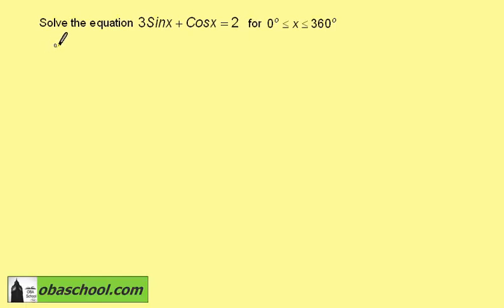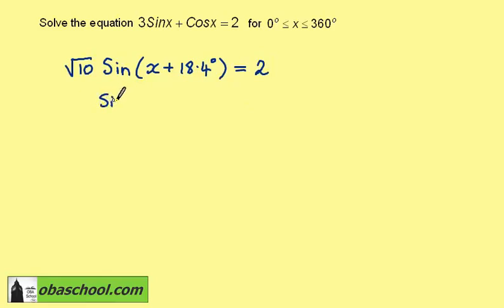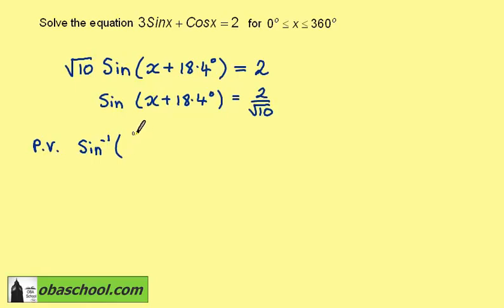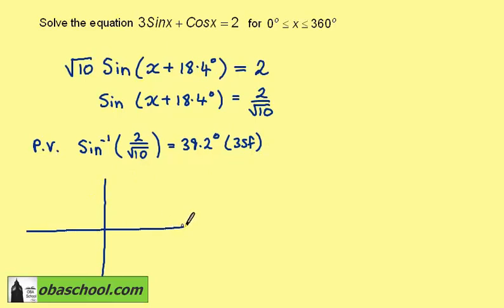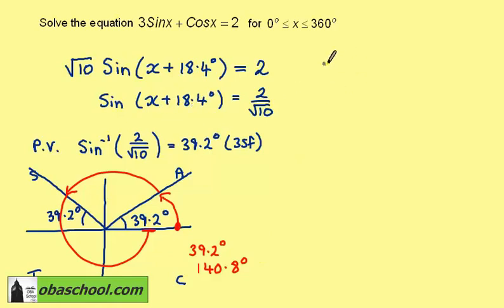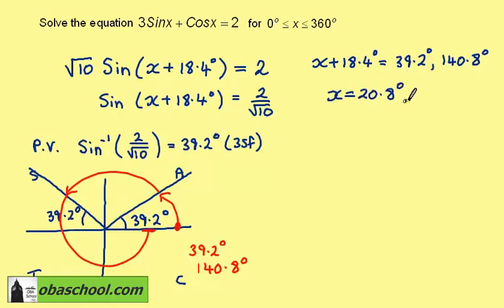Trigonometry & Modelling – 1.21 Simplifying a Cos X ± B Sin X – Example 3